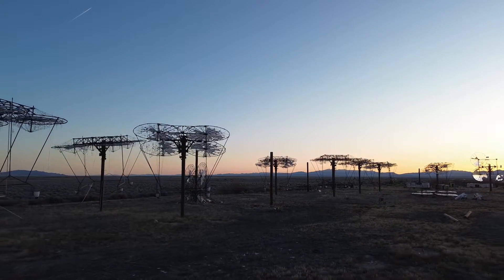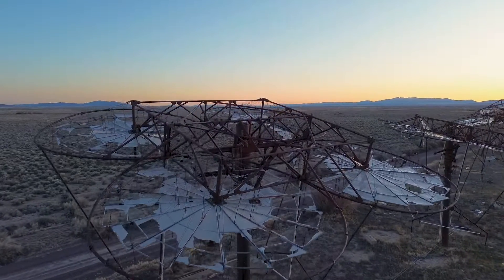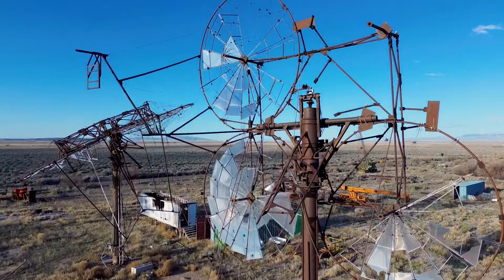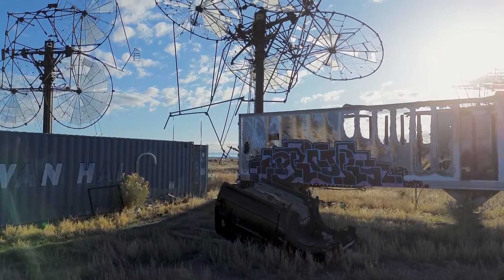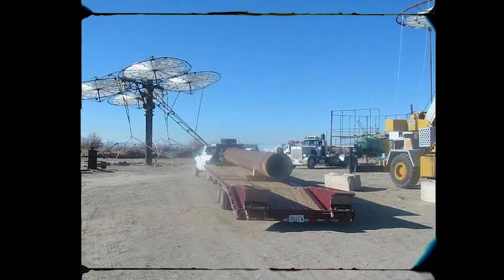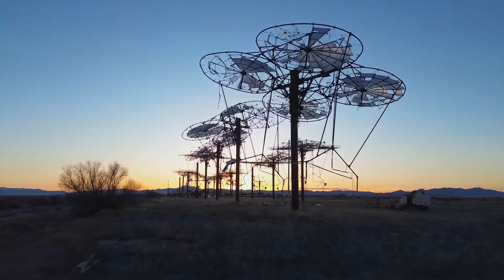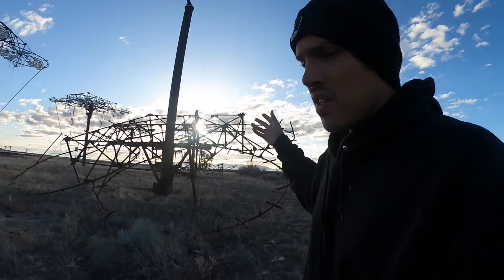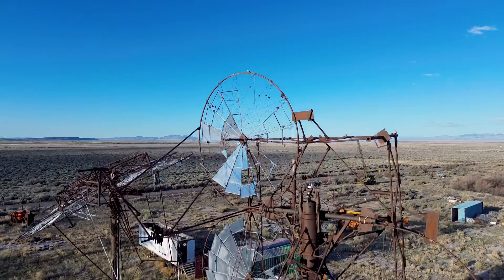Why is this HUGE Solar Farm ABANDONED?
Welcome to the vast expanse of Delta Utah. Here stands the ruins of what was once believed to be a pioneering solar energy project. The delta solar project promised to harness the power of the sun and generate renewable energy in a way that would not only be profitable but also lucrative for its investors. Investors were drawn in from across the country, but soon the house of cards surrounding this project would collapse. A tax scheme that would be short lived. Now these structures stand here, silently watching the days go by. Join me as I uncover the real story behind the Delta Solar Ruins.

Timecodes
0:00 - Intro
1:50 - The Delta Solar Project
3:52 - Warning Signs of a Failing Project
4:53 - IRS Audits Investors & Federal Court Case
7:27 - Visiting the Delta Solar Site
8:24 - Outro